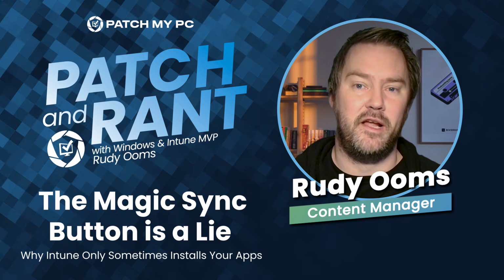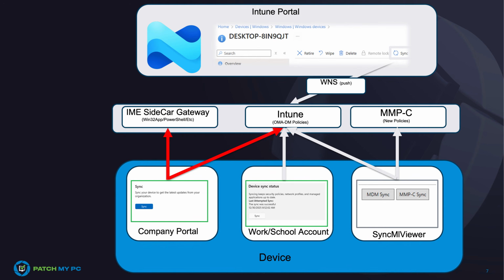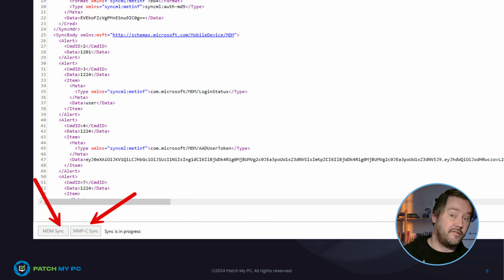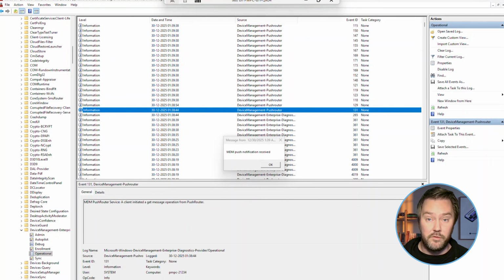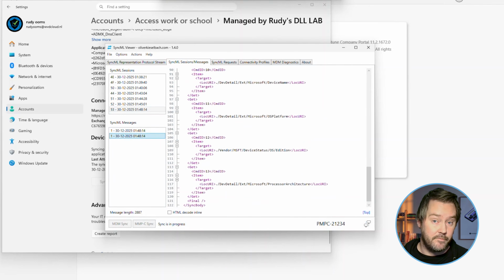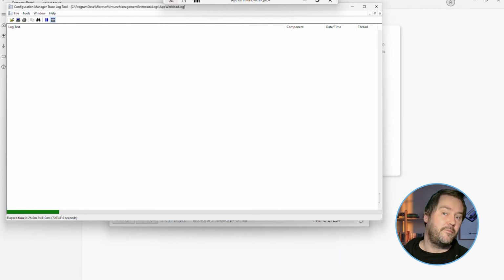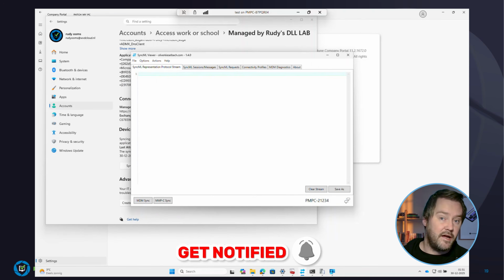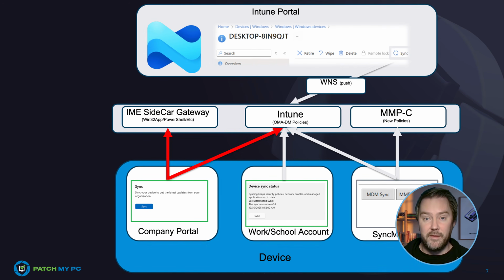The Magic Sync Button is a Lie! Why Intune Only Sometimes Installs Your Apps | Patch and Rant Ep.19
Ever wondered why clicking Sync in Microsoft Intune feels like yelling into the void?
You’re not broken. Intune isn’t broken. You were just talking to the wrong engine.

In this episode of Patch & Rant, we crack open the biggest myth in endpoint management:

“That every Sync button does the same thing.”

Spoiler: They absolutely do not.

There are multiple sync buttons across Intune:
• Intune Portal
• Work or School Account in Windows
• Company Portal
• SyncML Tool

They all say “Sync” but behind the scenes, they talk to completely different engines on your device. And only one of them wakes up The Policy Engine AND the Intune Management Extension (the app & script engine) at the same time.

That button?
The Company Portal Sync

That’s why:
• Apps suddenly start installing
• Scripts finally run
• Remediations actually trigger

And admins everywhere whisper… “Wait… it worked?”

In this episode you’ll learn:
• Why Intune has multiple management channels
• What the Policy Engine really does
• What the Intune Management Extension (Sidecar) actually controls
• Why the remote sync waits five minutes
• Why Work or School Sync won’t install apps
• Why Company Portal Sync feels magical (but isn’t)

And most importantly… Which button to press when things break.

The Real IT Question

It’s not: “Why didn’t Sync work?”

It’s: “Which engine was I trying to wake up — and did that button even talk to it?”

Want fewer tickets, fewer reboots, and fewer “did you try syncing?” moments?

Join 8,000+ organizations using Patch My PC to keep 29 million devices updated, secure, and compliant, without babysitting Intune.

Book a live demo with a Patch My PC engineer and see it in action.

00:00 – The “Magic Sync Button” Myth Begins
00:33 – Why Pressing Sync Never Does What You Expect
01:26 – The Real Problem: Multiple Engines Behind Every Button
02:04 – Big Picture: How Intune Really Works
02:28 – The Three Intune Management Channels Explained
02:56 – Intune Management Extension (Sidecar Engine)
03:32 – All the Different Sync Buttons
04:28 – Why Sync Buttons Feel Random (But Aren’t)
04:42 – Remote Sync in Intune: What It Actually Does
05:08 – Push Notifications vs Real Sync
06:11 – The 5-Minute Delay Explained
06:51 – Why Apps Don’t Install After You Click Sync
07:32 – Work or School Account Sync Explained
07:47 – Policy-Only Sync vs App Sync
08:55 – Why Work/School Sync Doesn’t Install Apps
09:06 – The Company Portal Sync Button
09:39 – The Only Button That Triggers Everything
10:18 – Why Company Portal Feels “Magical”
10:59 – The SyncML Tool Explained
11:26 – Triggering MDM vs IME Manually
12:26 – When SyncML Is the Right Tool
12:36 – Putting All the Sync Buttons Together
13:05 – How Each Sync Path Really Works
14:14 – The Question You Should Be Asking
14:41 – Why This Makes Troubleshooting Easier
15:13 – Like, Subscribe, and Book a Demo